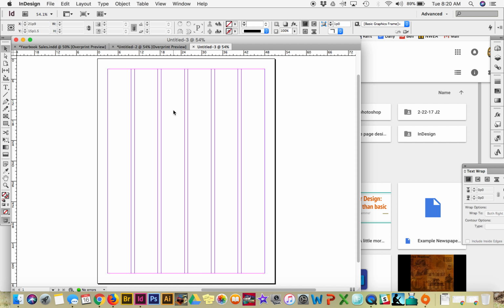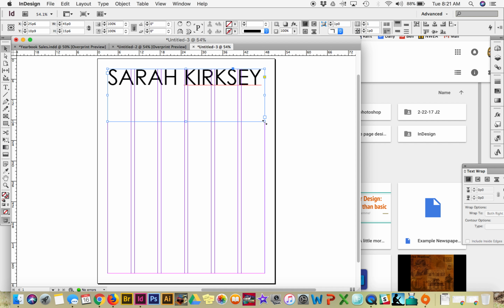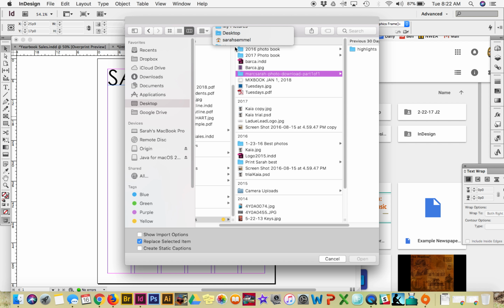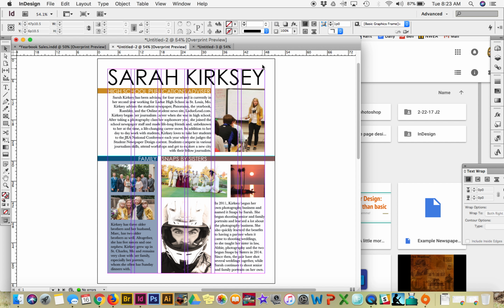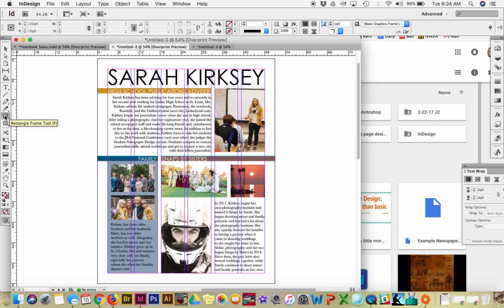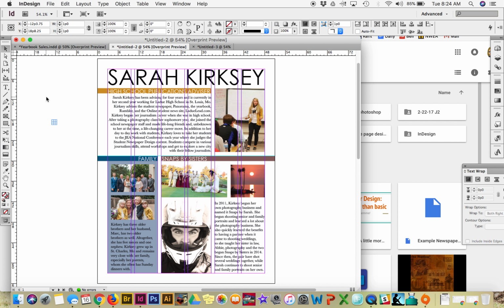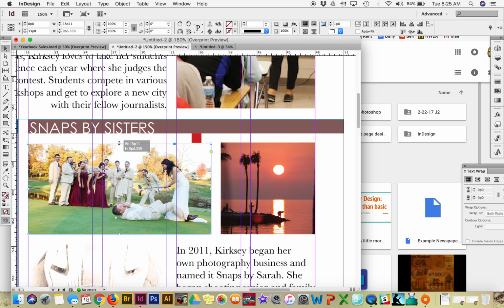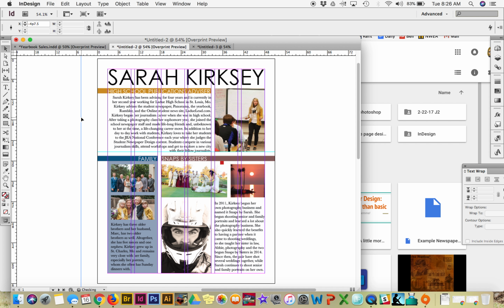January About Me Part I